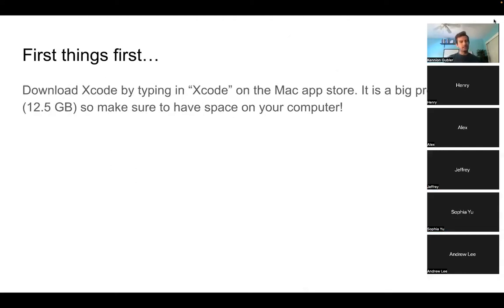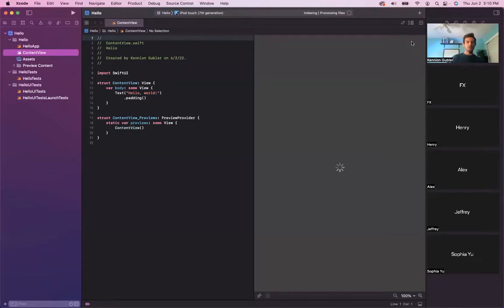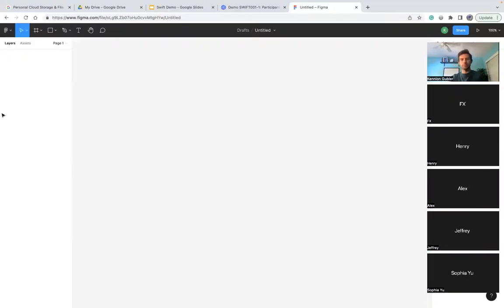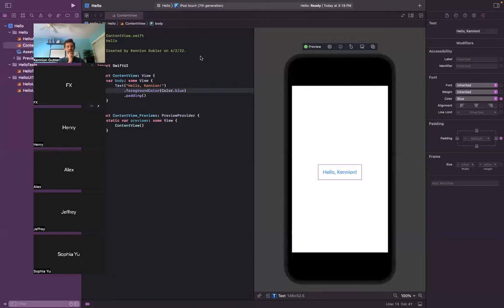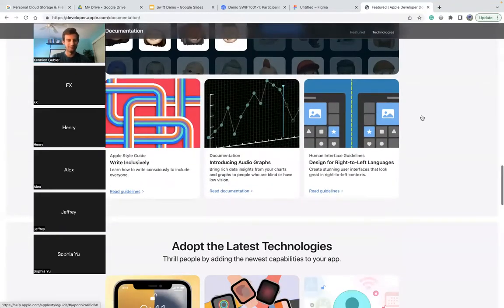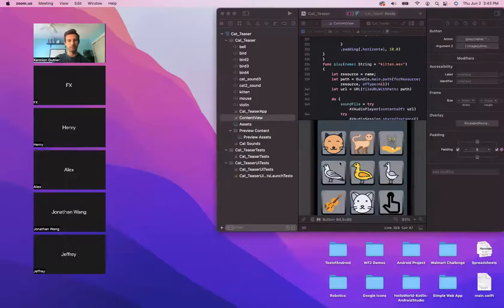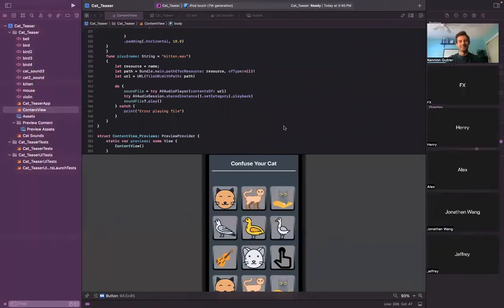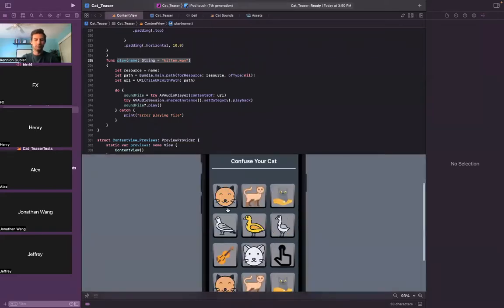Swift Demo Class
Kennion Gubler